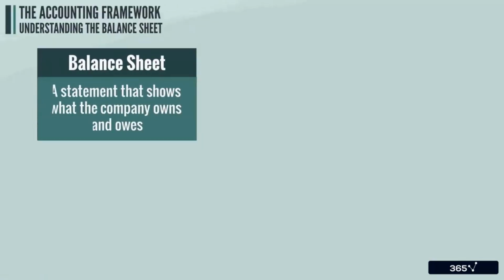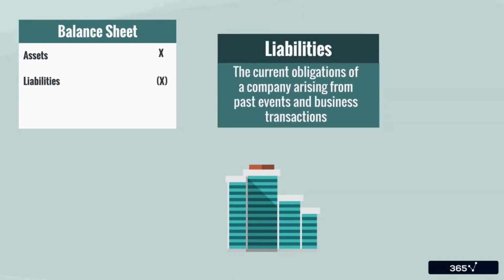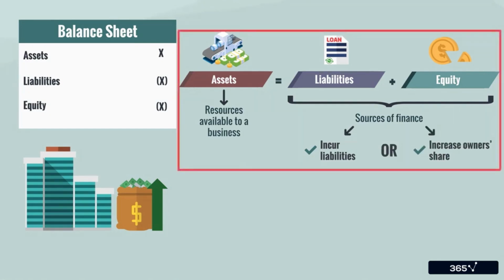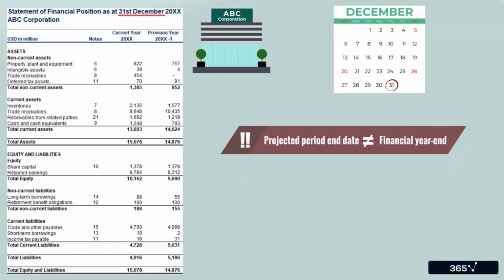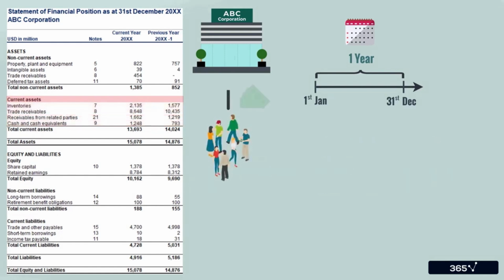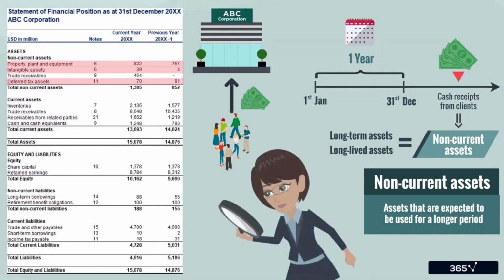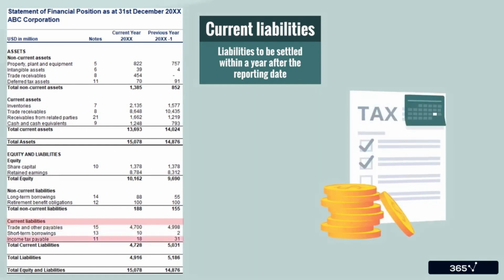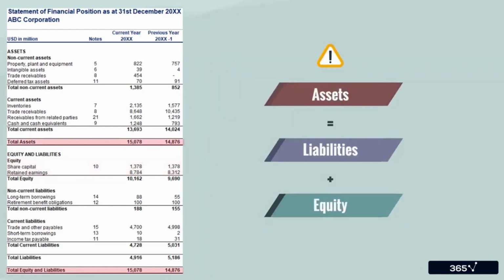Assets, Liabilities & Equity — The Financial Story Hidden in the Balance Sheet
Every business has a story.
Not the story told in advertisements or annual reports — but the real financial story.
That story is hidden inside one powerful statement: the Balance Sheet.

In this video, we’ll break down Assets, Liabilities, and Equity and show you how these three elements together reveal the true financial health of a company.

The Balance Sheet: A Financial Snapshot

A balance sheet represents a company’s financial position at a specific moment in time. Unlike the income statement, which focuses on profit over a period, the balance sheet answers one critical question:

👉 How strong is the business today?

This equation always balances, but the quality and structure of these components determine whether a company is financially strong or fragile.

Assets: What the Company Owns

Assets are the resources controlled by the company that can generate future benefits. They tell us how well the company is equipped to operate and grow.

Assets are broadly classified into:

Current Assets: Cash, bank balance, accounts receivable, inventory

Non-Current Assets: Land, buildings, machinery, long-term investments

Cash-rich companies with productive assets are usually more resilient. However, assets that cannot be easily converted into cash or do not generate returns may signal inefficiency.

👉 Smart analysts don’t ask “How many assets?”
They ask “How useful are these assets?”

Liabilities: What the Company Owes

Liabilities represent obligations the company must settle in the future. These obligations can determine whether a business can survive during tough times.

Liabilities include:

Current Liabilities: Trade payables, short-term borrowings, expenses payable

Long-Term Liabilities: Term loans, debentures, bonds

Debt itself is not bad. In fact, debt can accelerate growth.
But excessive or poorly managed debt increases financial risk and can drain cash flows.

Many companies fail not because they lack profits, but because they cannot meet their obligations on time.

Equity: The Owner’s Stake

Equity represents the residual interest of owners after all liabilities are paid. It reflects:

Share capital invested by owners

Retained earnings accumulated over time

A consistently growing equity base indicates value creation and reinvestment of profits. Declining equity, on the other hand, is often a warning sign of losses or poor financial discipline.

For investors, equity growth is a signal of long-term wealth creation.

The Hidden Financial Story

When you read assets, liabilities, and equity together, a story emerges:

Is the company growing through internal strength or borrowed money?

Does it have enough liquidity to survive downturns?

Are owners gaining value, or is debt taking control?

This is why analysts, auditors, bankers, and investors rely heavily on the balance sheet.

Final Insight

The income statement may show how much a company earned, but the balance sheet shows whether it deserves to survive.

If you understand assets, liabilities, and equity, you don’t just read numbers —
you read the financial story behind the business.

And that skill sets great finance professionals apart.